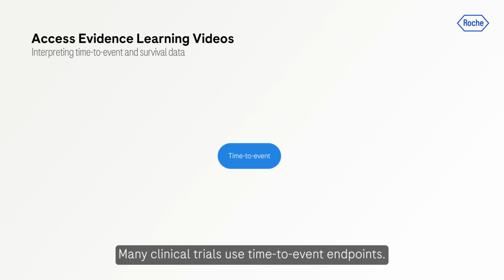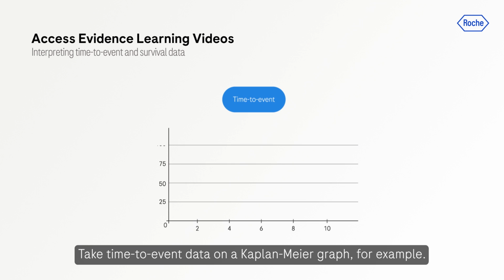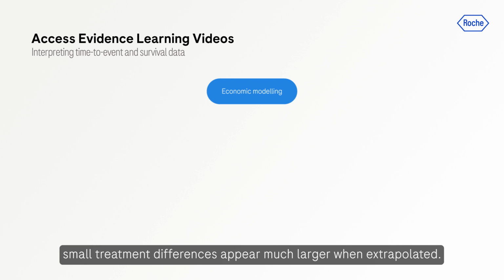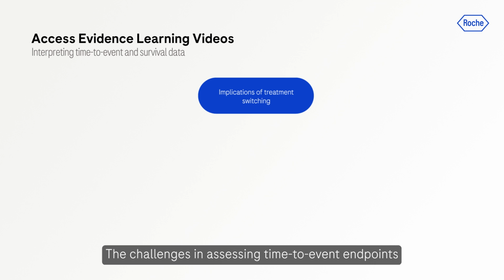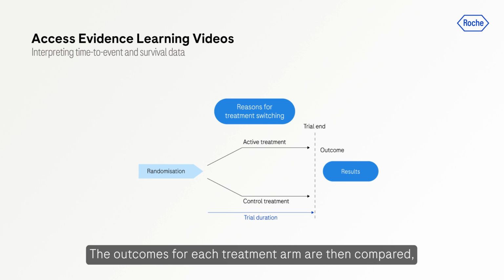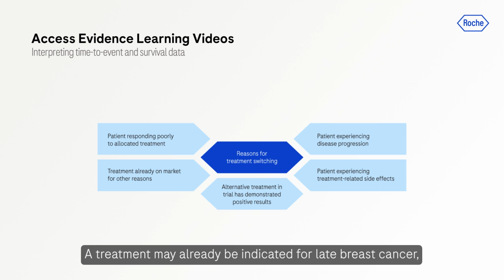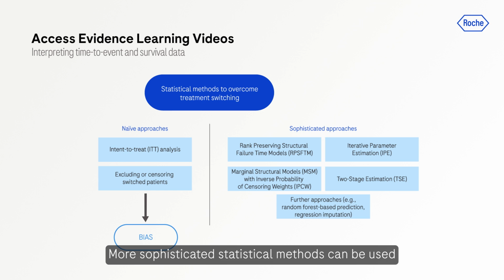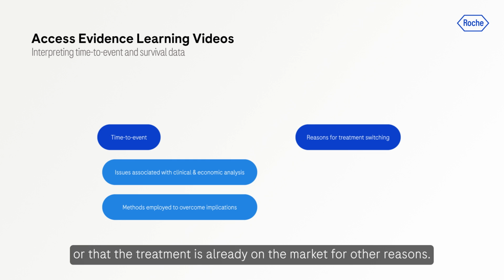Access Evidence: Interpreting Time-to-Event and Survial Data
The video explains the use and challenges of time-to-event endpoints in clinical trials, such as time to disease progression or overall survival. It highlights how trials often end before all patients experience the event of interest, leading to potential underestimation of the true mean time-to-event, and discusses the use of statistical modeling to address this. Additionally, it covers the complications caused by treatment switching during trials and the various methods, both naive and sophisticated, used to adjust for this, emphasizing the importance of clinical judgment in handling these complexities.